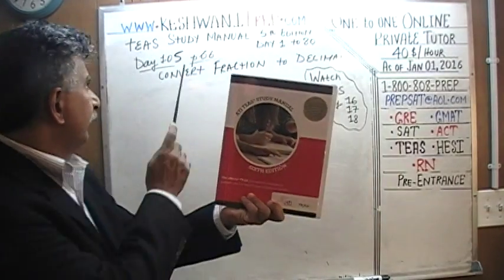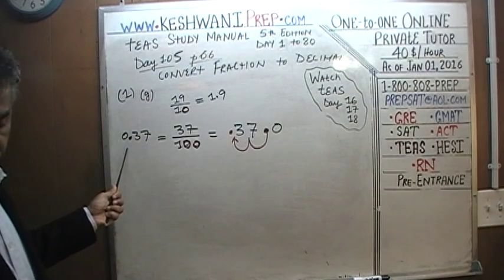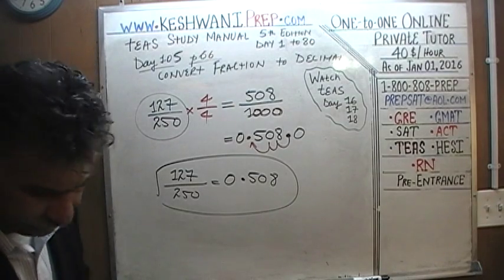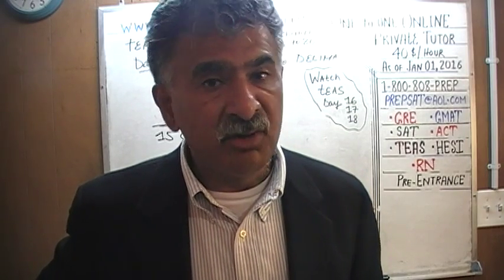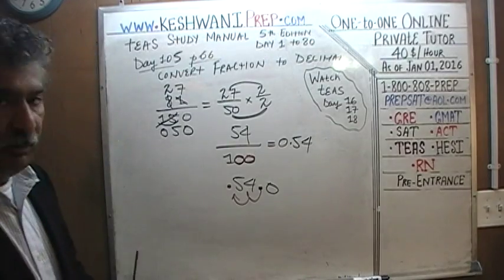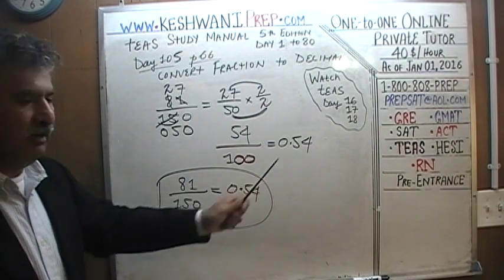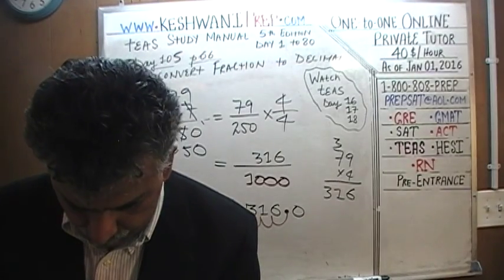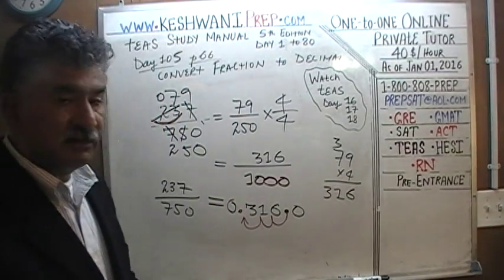TEAS 6 ATI Math Day 105, p66, Fractions to Decimals, Test Prep OnlineTutor HESI, GRE, GMAT